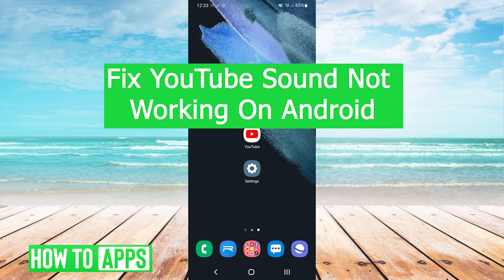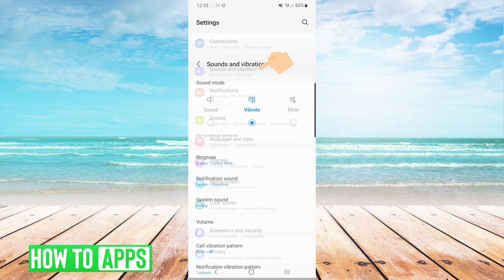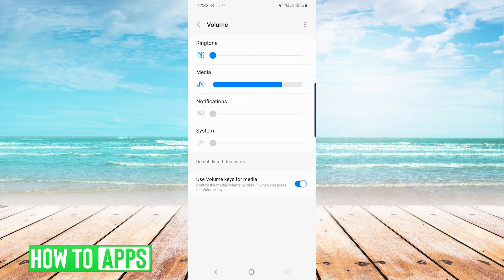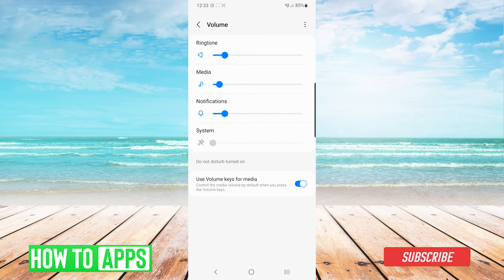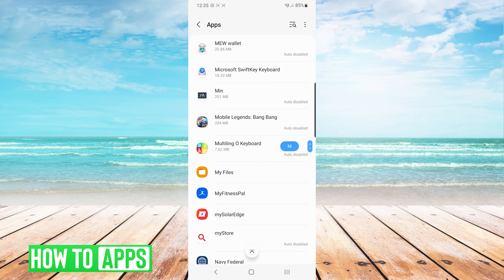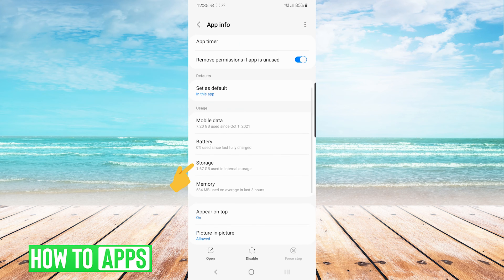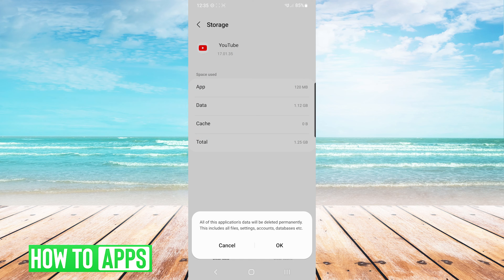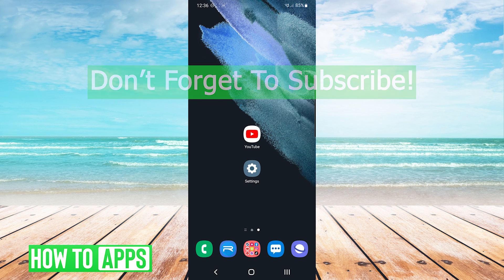Fix YouTube Sound Not Working On Android (Fix!)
Let's get your YouTube sound working again on Android in this quick and easy guide.